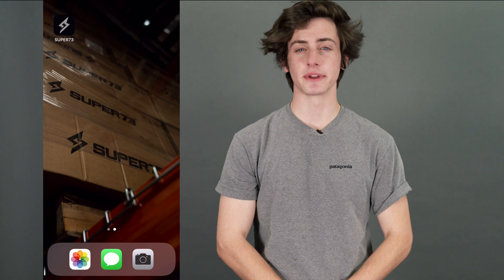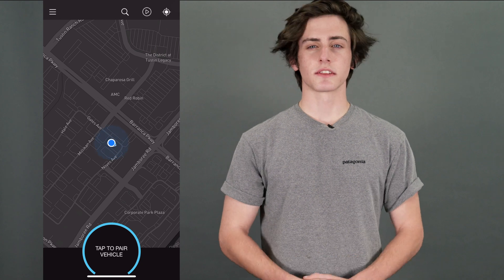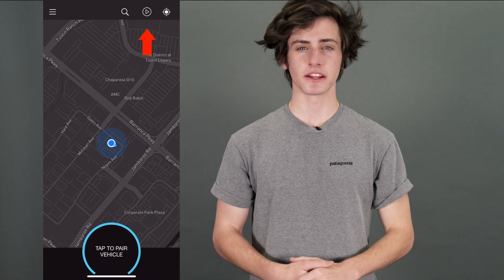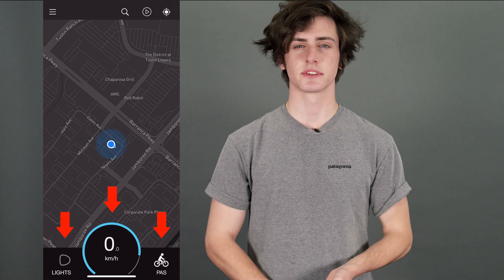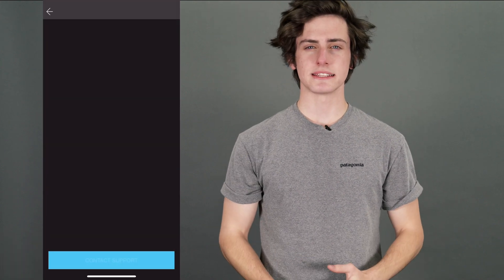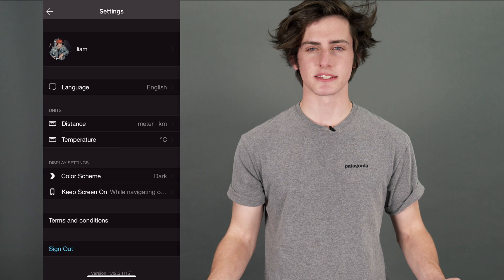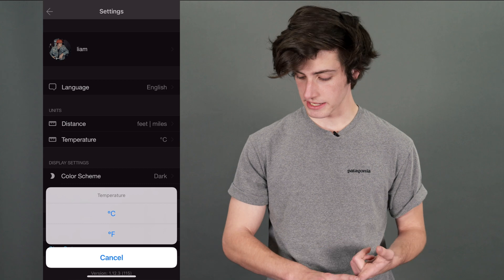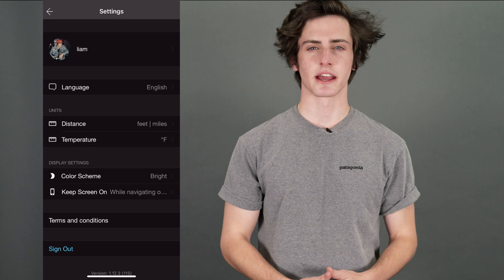SUPER73 App Walkthrough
Curious to know more about the SUPER73 App and how it works? This video hopefully has all the answers you need!